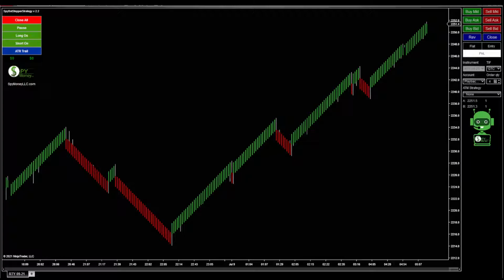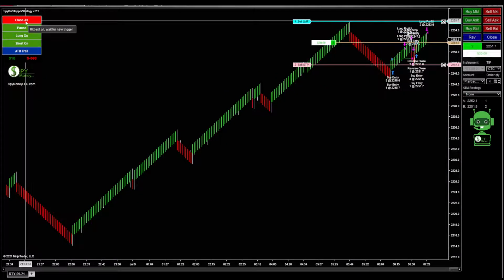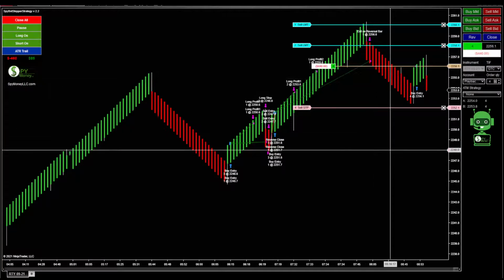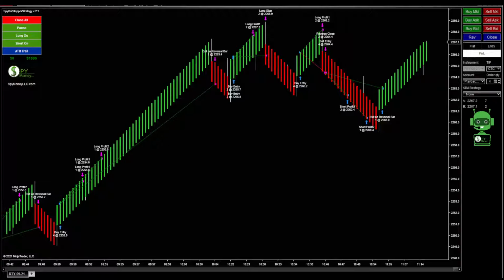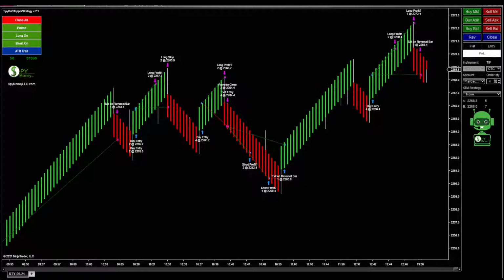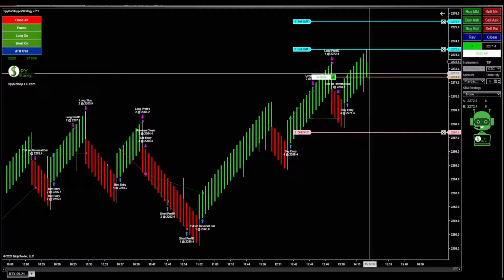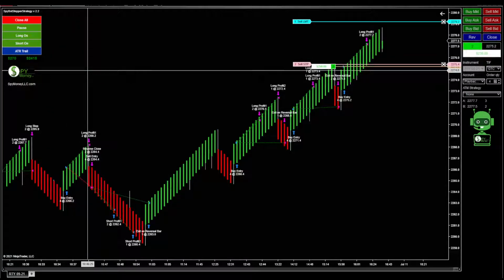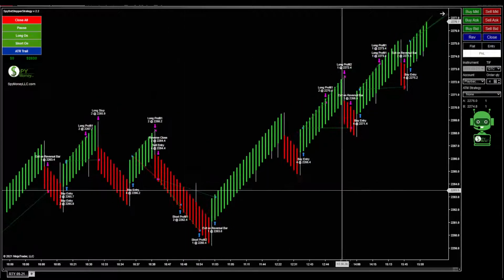$2,630 profit using SpyBot Stepper Auto Trading Bot on Friday.